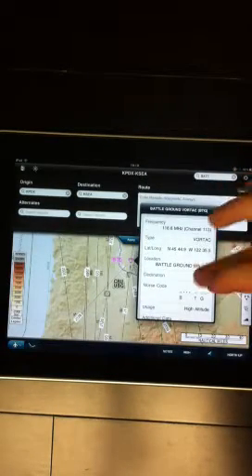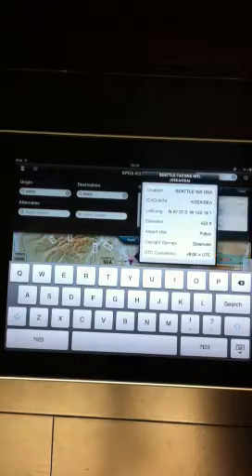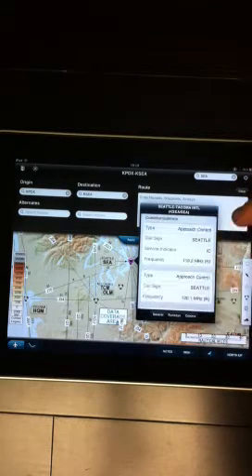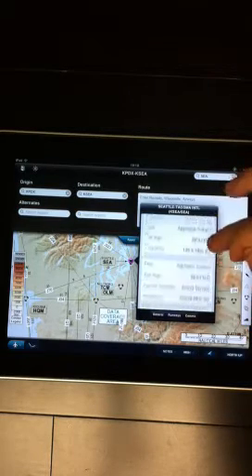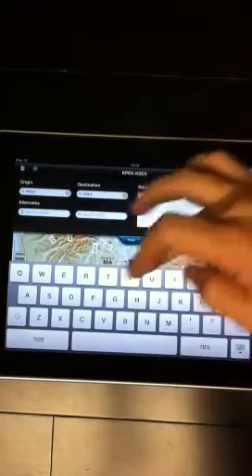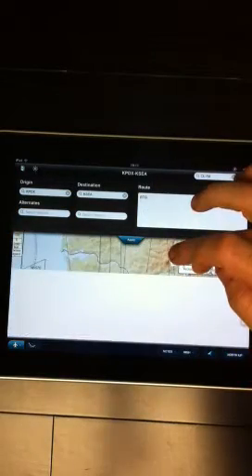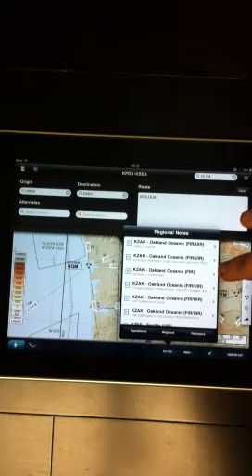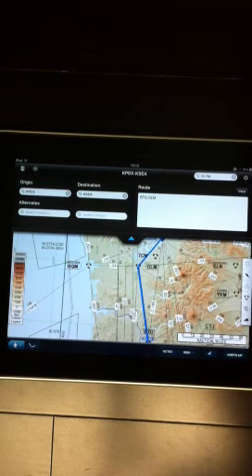12 Build a route and flight plan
How to build a route/flight plan.